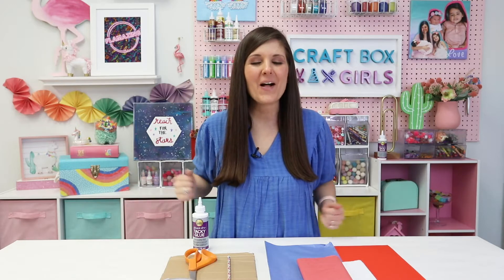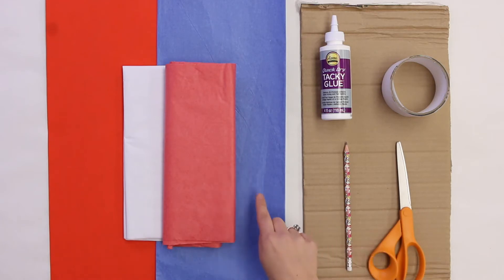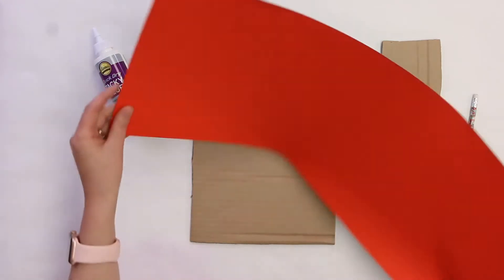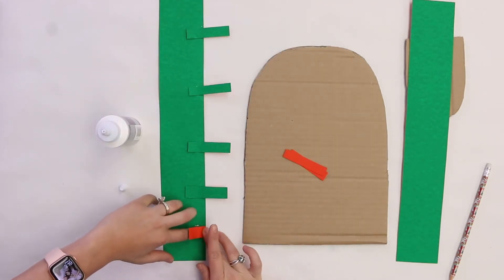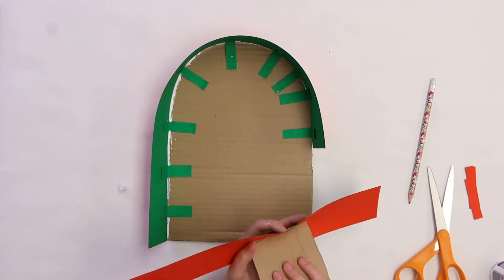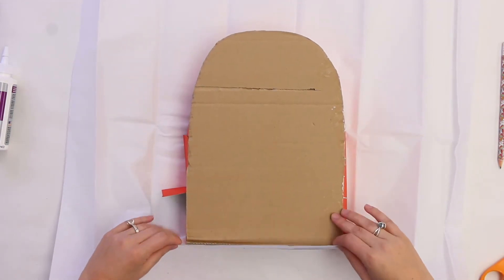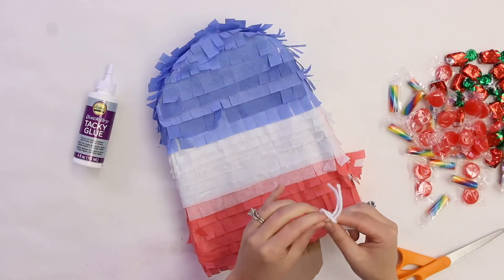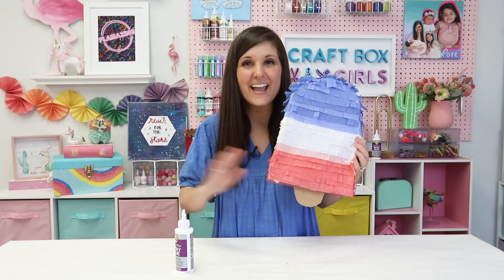Make a Popsicle Piñata for Your 4th of July Party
One way to beat the heat this 4th of July is to have some cool party activities! Piñatas are fun for all ages and you can stuff them with candy and other themed items that everyone will love to crack open. Craft Box Girls will show you how to get into the spirit of Independence Day with a handmade popsicle piñata in red, white and blue. Grab your Aleene’s Quick Dry Tacky Glue and take a swing at this creative project!

Supplies Needed:
- Aleene’s Quick Dry Tacky Glue
- Tissue paper – red, white, blue
- Poster board (any color is fine)
- Scissors
- Clear packing tape
- Pencil